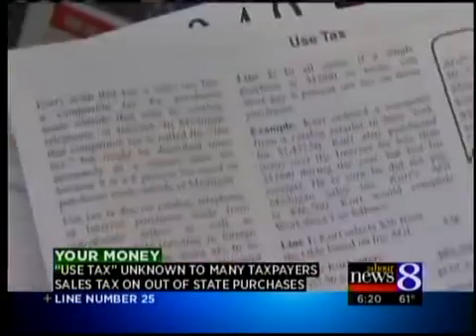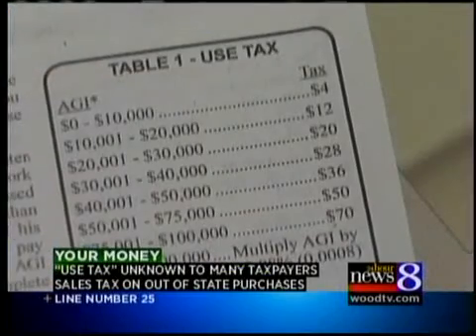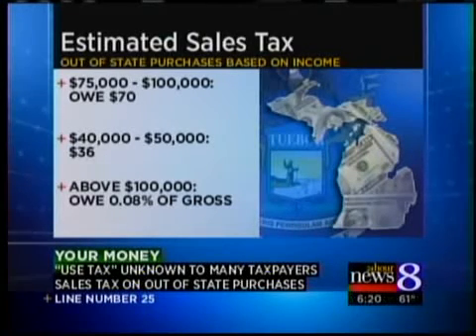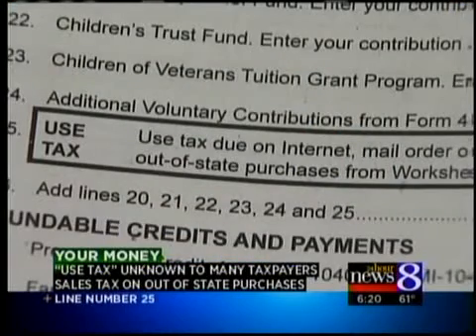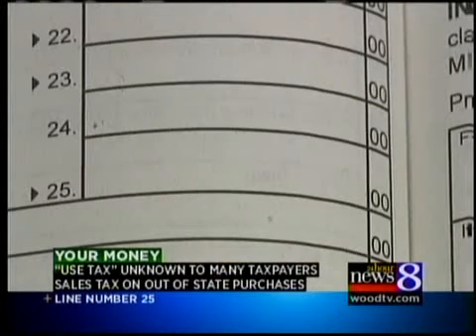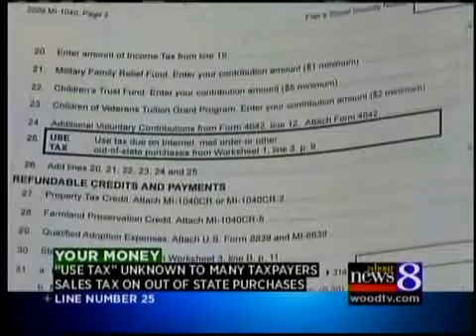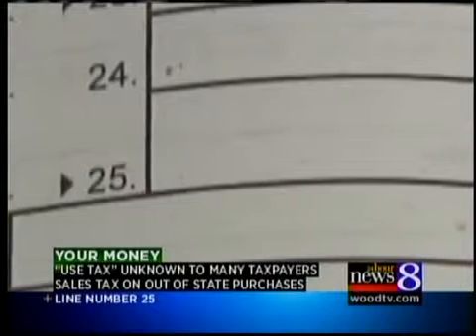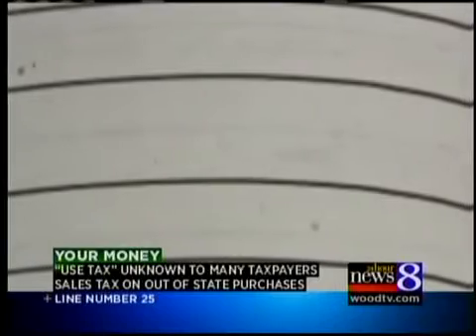Don't ignore line 25 on state tax forms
Some taxpayers have noticed a delay in tax refunds, prompting 24 Hour News 8 to investigate Tuesday.